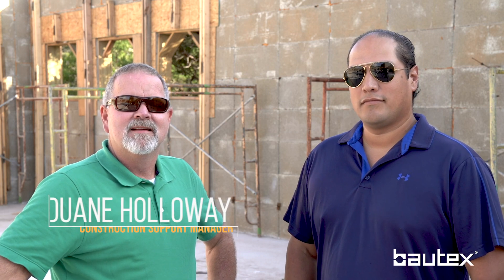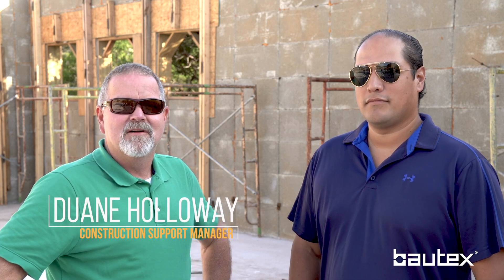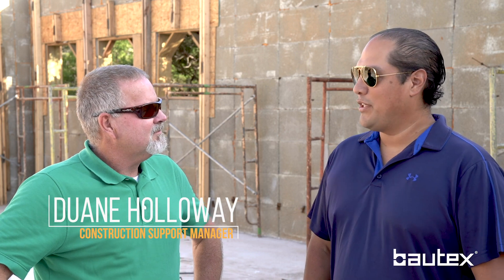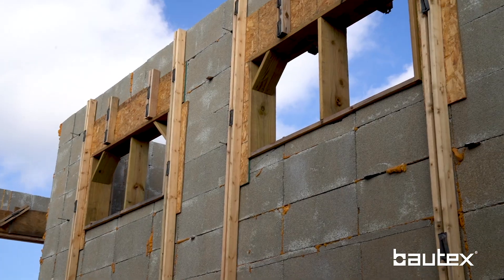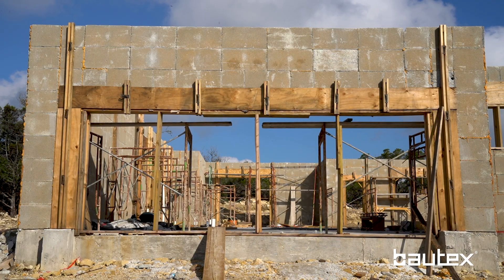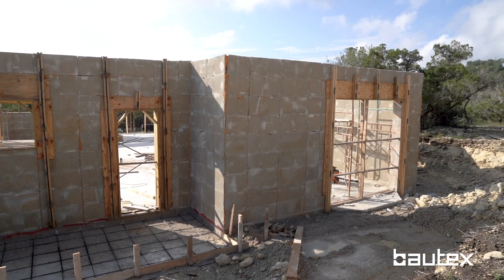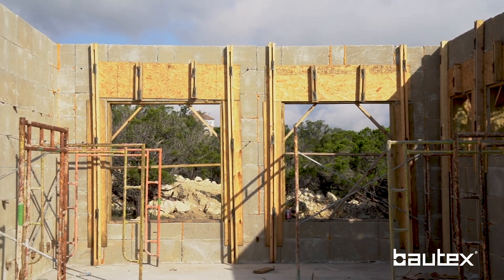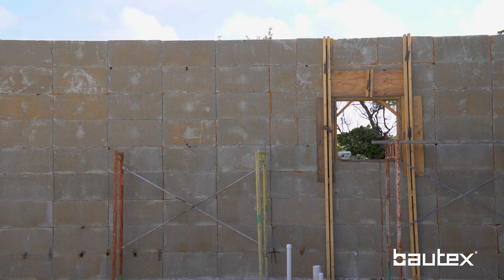River Star Homes Builds Bautex Home in Bulverde, Texas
River Star Homes first build with the Bautex Wall System on a well designed retirement home in Bulverde, Texas. Great first experience with support from Bautex construction support team. Overall, a successful build and now ready for another project coming up in Kerville, Texas.

Robert Gonzales
River Star Homes

Location: Bulverde, TX
Building Type: Residential
Stories: 1
Building Square Footage: 4,775

Project Team:
Architect - Sam Garcia
Bautex Installer - River Star Homes
Builder - River Star Homes
Engineer - GE Reaves Engineering